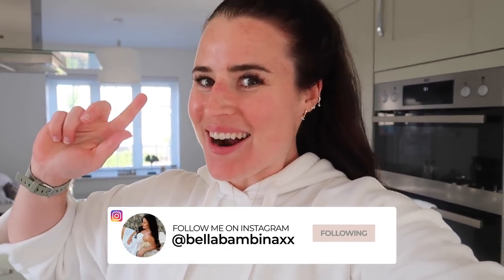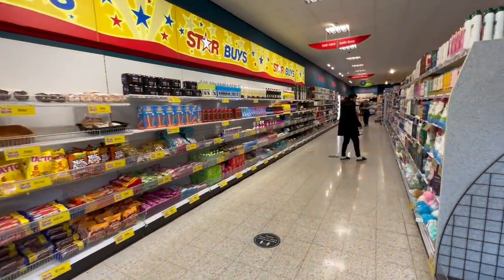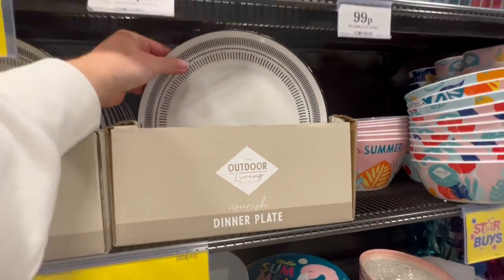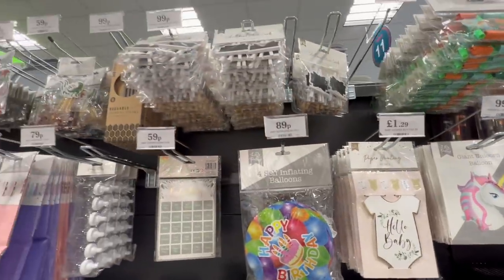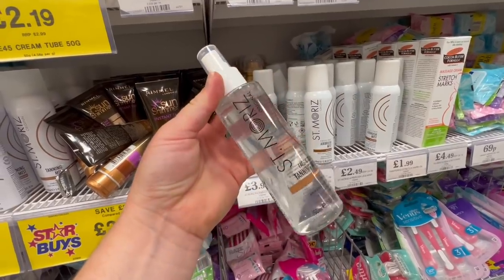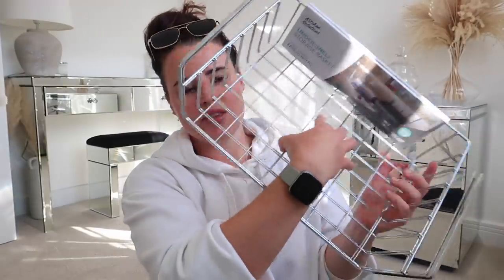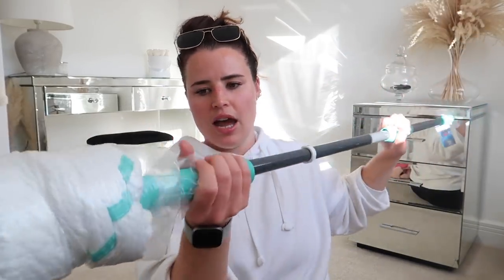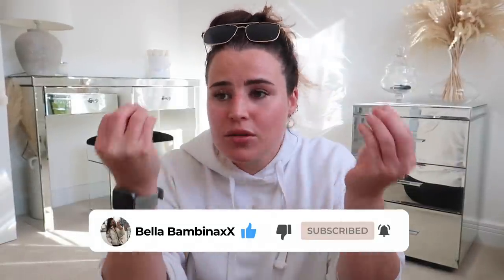HOME BARGAINS SHOP WITH ME & HAUL | NEW IN HOME BARGAINS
Join me this week to see what is new in Home Bargains! Including all new Home Bargains garden bits & bobs. Then at the end see what I picked up with a Home Bargains haul!

INSTAGRAM ~ bellabambinaxx
HOME INSTAGRAM ~ bellabambinahome